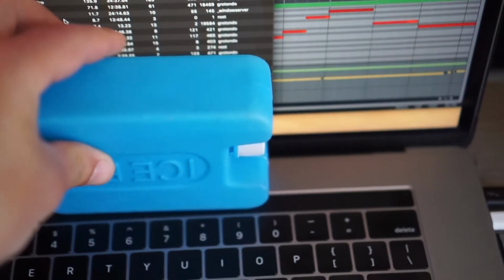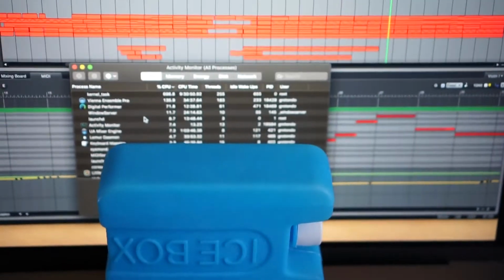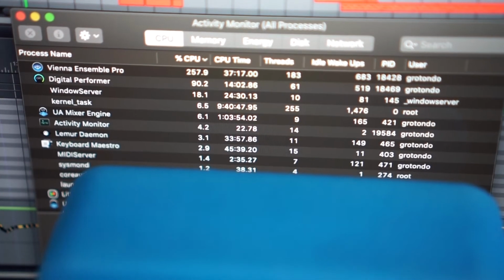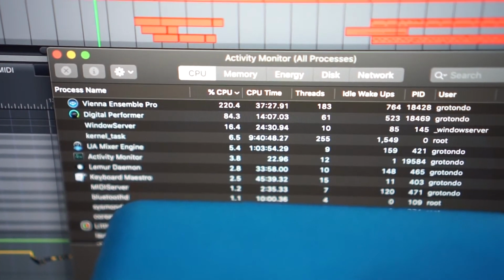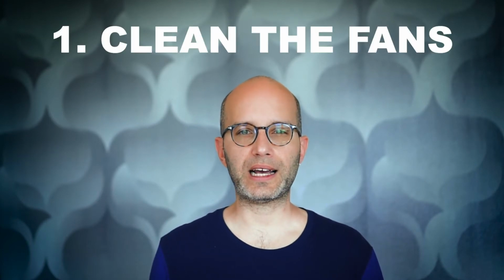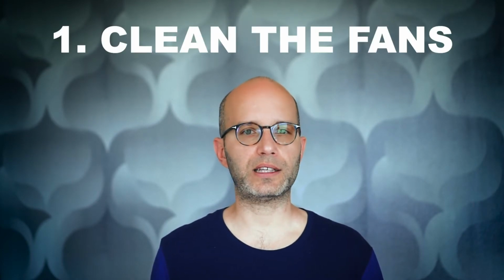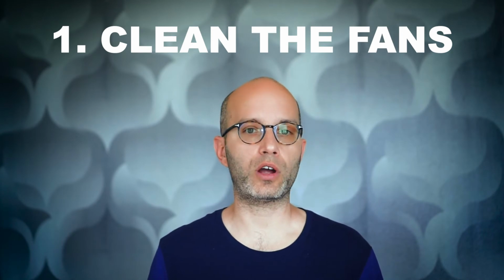Get rid of audio dropouts on your macbook pro once and for all!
Are you experiencing audio dropouts on your macbook pro due to thermal throttling? If so watch this 5 minutes video to solve the problem once and for all.

Interacting with a macbook internal components can put your machine at risk.

ITEMS USED IN THIS VIDEO:

iFixit macbook opening kit

Air Duster Can

Thermal PAD - GELID SOLUTIONS GP-Ultimate 120×20x1.0mm 15 W/mK

Laptop thermal pad

GEAR USED TO FILM THIS VIDEO:

DSLR camera - Sony a6000

Prime lense - Sony SEL35F18